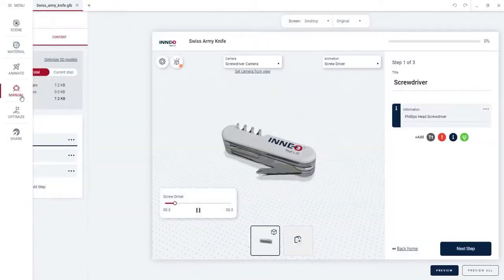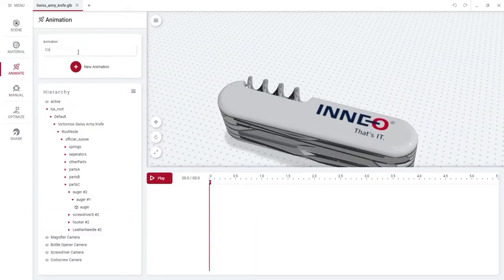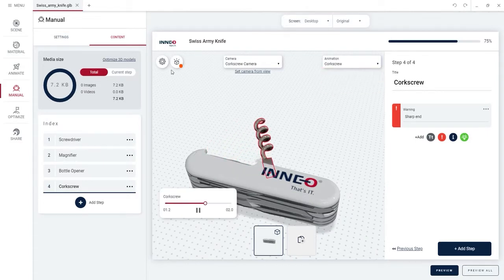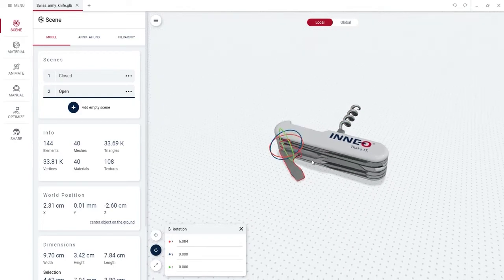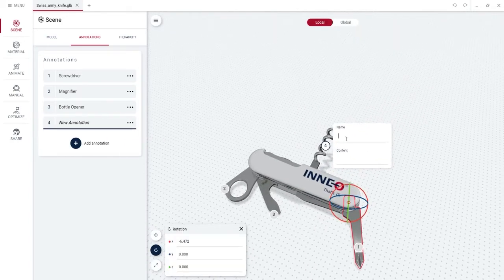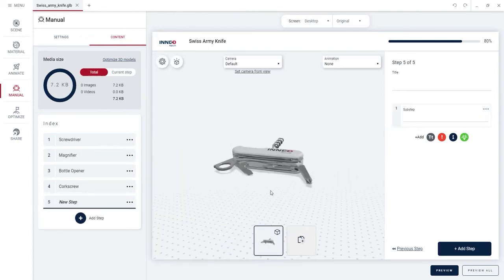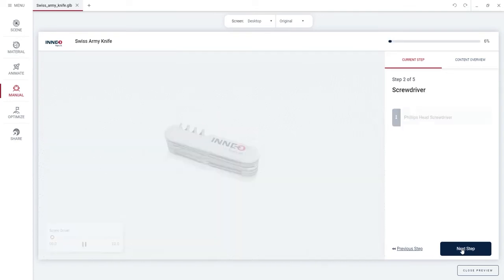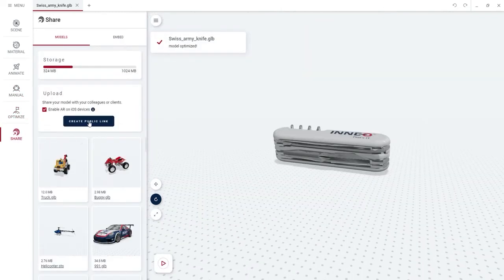Using 3D Visualisations and AR for Manuals and Documentation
NeoSpace Essentials offers the ability to create different types of documentation.

NeoSpace is an innovative new tool that allows you to drastically reduce the file size of your model, add materials to your model, animate it, and export it to Web3D. It is so quick and simple.